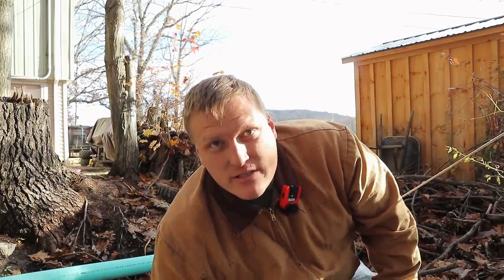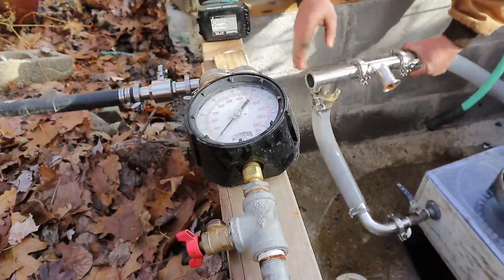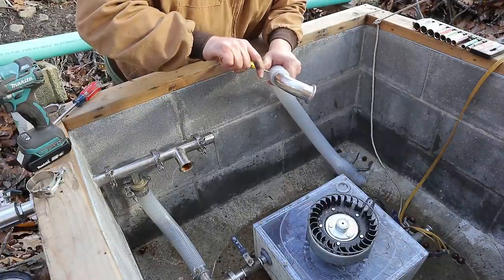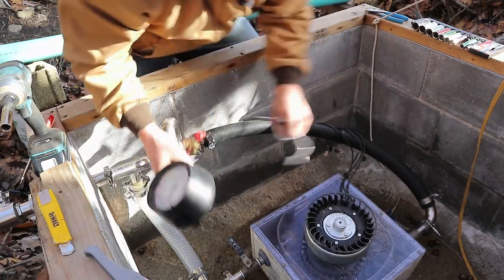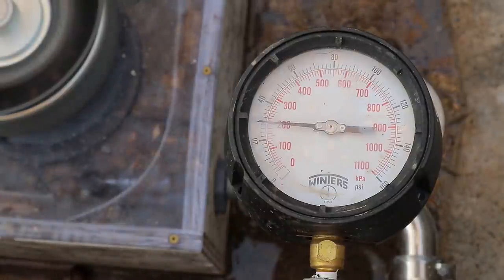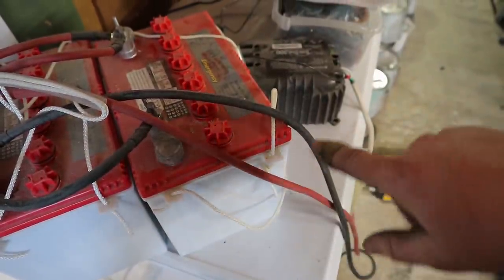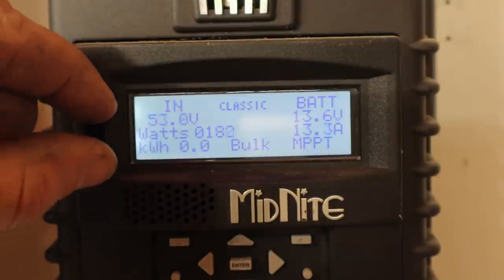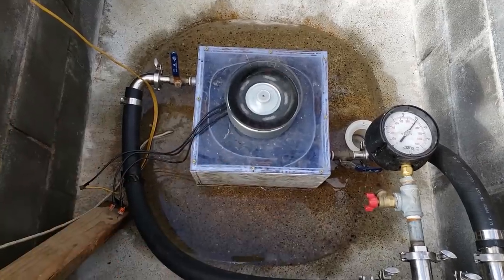Microhydro Turbine - New Hoses and First Start Of The Season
Hose Cutters
The type of pipe fittings
Wago Electrical Connectors

Rode Dead Cat Hugger Etsy
Rode Dead Cat Hugger Ebay

Alternatively:
Generator with Spoons and Rotor
**Electronics**
3-Phase Rectifier
Charge Controller
Battery Protector
Motorized Ball Valve
**Wiring**
Fuses, 1x per charge controller, batt, inverter)
High Voltage Generator Wire
Low Voltage DC Wire
Wire Lug Crimper
Wire Stripper